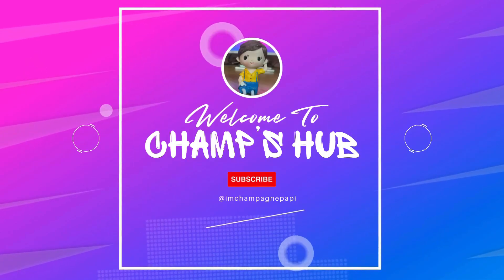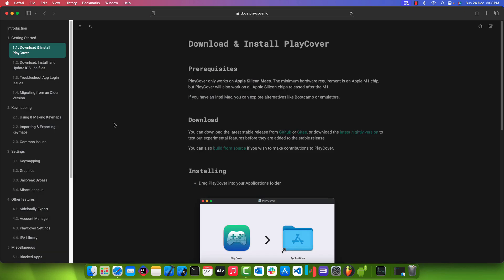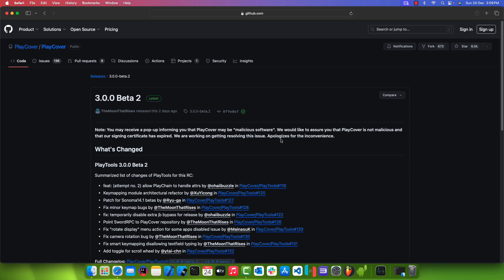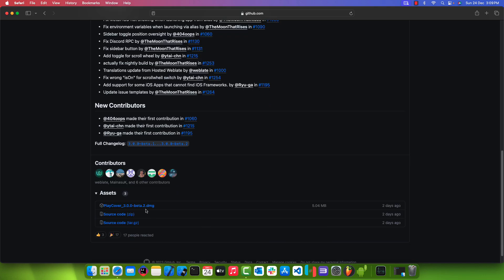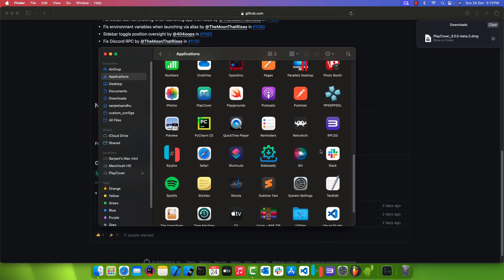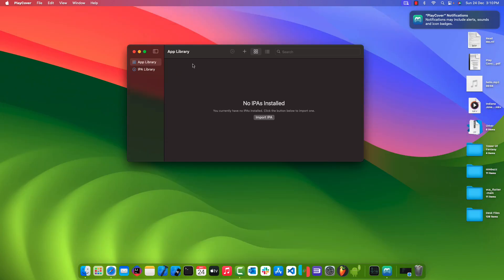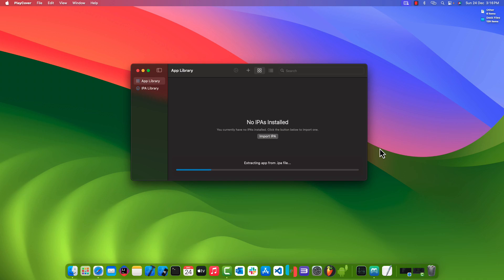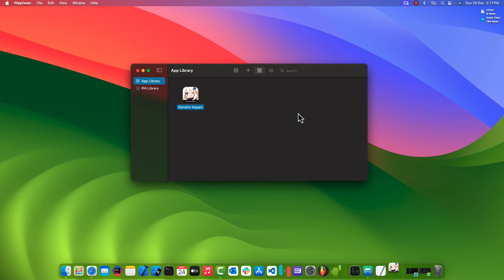PlayCover 3.0 | Play iOS Games on Mac Silicon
Chapters:
0:00 An Intro to the video
0:15 Download PlayCover from GitHub Repo
1:34 Install PlayCover
2:00 Open PlayCover
2:34 Import IPA file in PlayCover
3:20 Launch Game or App from PlayCover
3:45 Login into Genshin Impact
4:05 Download Game Resources
4:56 Download Full Game Package
5:07 Gameplay Genshin Impact

Welcome to PlayCover! This software is all about allowing you to run iOS apps and games on Apple Silicon devices running macOS 12.0 or newer.

PlayCover works by putting applications through a wrapper which imitates an iPad. This allows the apps to run natively and perform very well.

PlayCover also allows you to map custom touch controls to keyboard, which is not possible in alternative sideloading methods such as Sideloadly.

These controls include all the essentials, from WASD, camera movement, left and right clicks, and individual keymapping, similar to a popular Android emulator’s keymapping system called Bluestacks.

This software was originally designed to run Genshin Impact on your Apple Silicon device, but it can now run a wide range of applications. Unfortunately, not all games are supported, and some may have bugs.

*System Configuration in video* :
Device: Mac mini
Processor: Apple M2 Pro (12-core CPU, 19-core GPU, 16‑core Neural Engine)
Memory: 32GB
Storage SSD: 1TB
OS: macOS Sonoma 14.2.1

*Credits*
• Apple: macOS
• TechSmith: Video Edited using Camtasia 2023